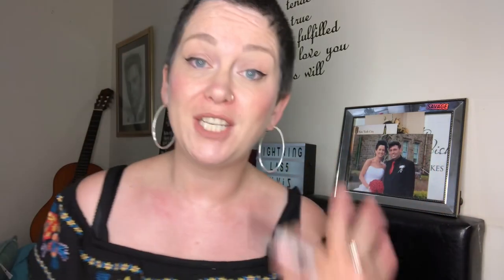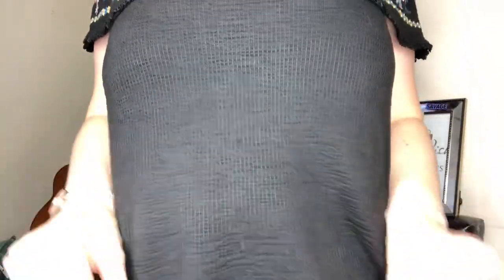My favourites! My loves! Beauty, clothes, TV!